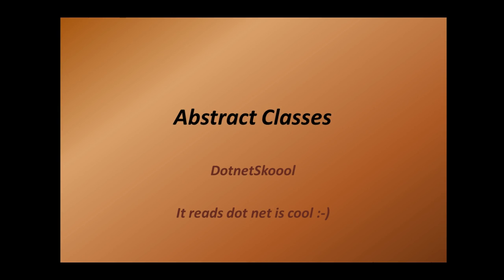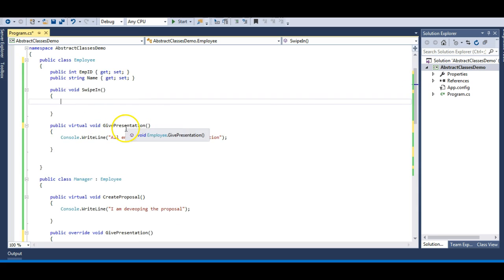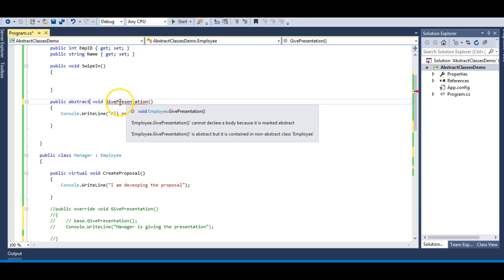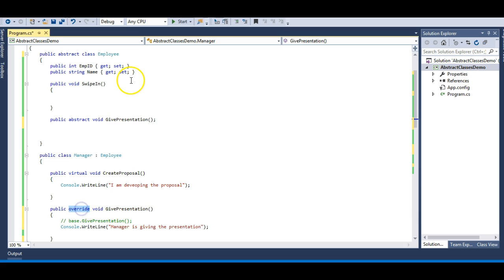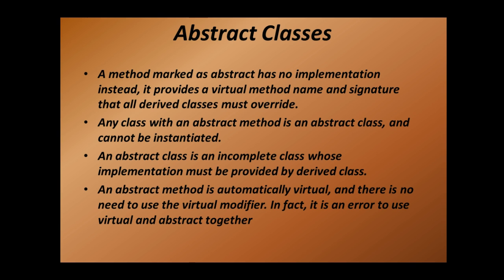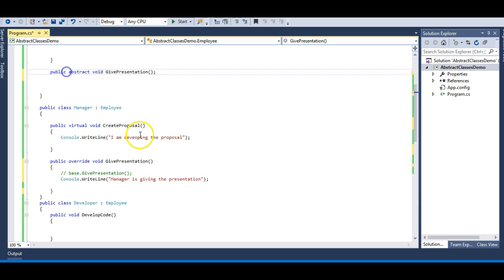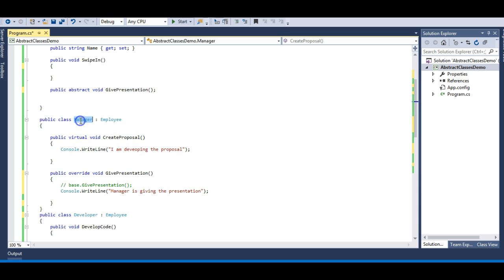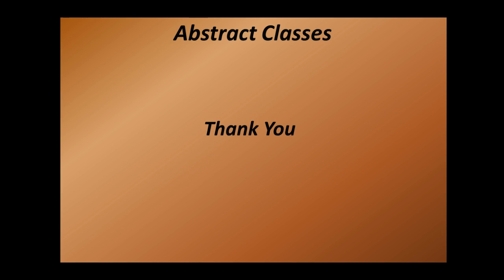Abstract Classes in C#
Hi Guys, In this lecture we will learn about abstract classes in C#. This is a favourite topic of all interviewers so get the concept well.